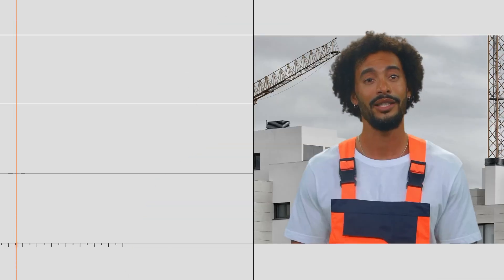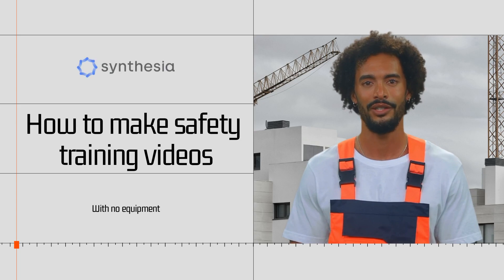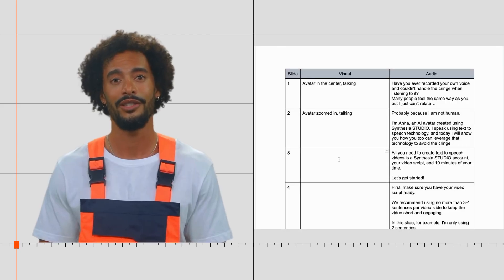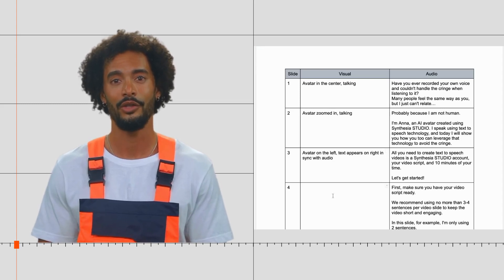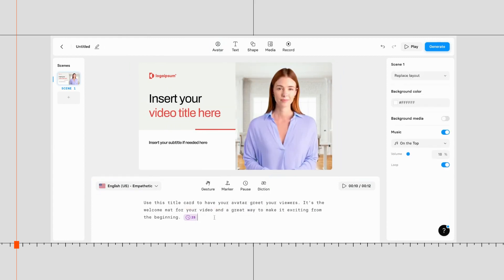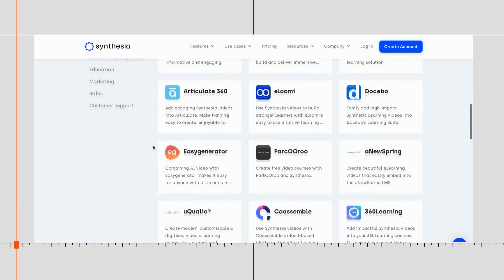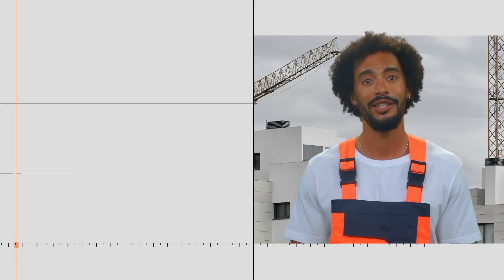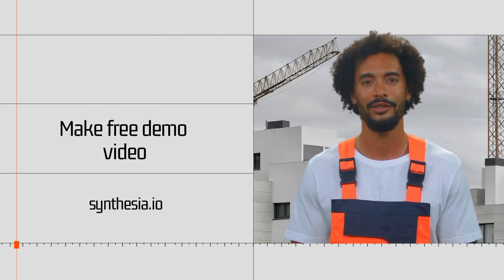How to Create Safety Training Videos Using AI: A Step-by-Step Guide 🛡️🤖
How long does it take to have safety training videos made? Days or even weeks, right?

Wrong. ❌

You can make your own safety training videos in less than 10 minutes using AI. ⏰

All you need is an internet connection and a video tool called Synthesia STUDIO.

In this video, we'll show you how to create a personalized workplace safety training video from scratch with no equipment or experience with a little help from AI.

0:00 - Introduction
0:30 - Step 1: Determine the video type
0:56 - Step 2: Create a video script
1:25 - Step 3: Make video in Synthesia
1:41 - Step 4: Distribute video
2:01 - Step 5: Measure effectiveness